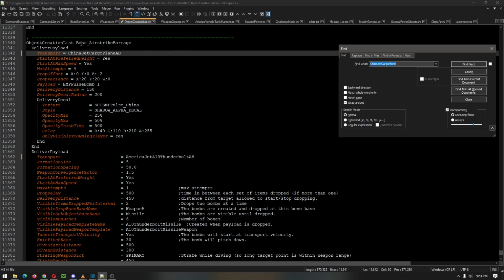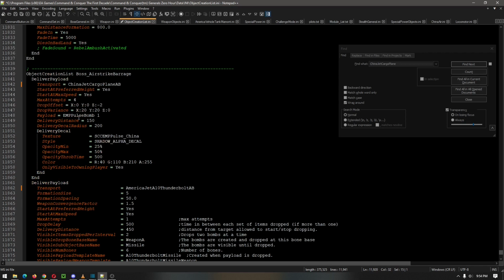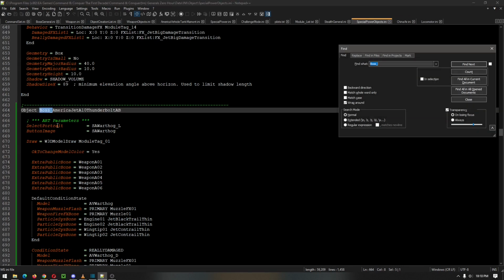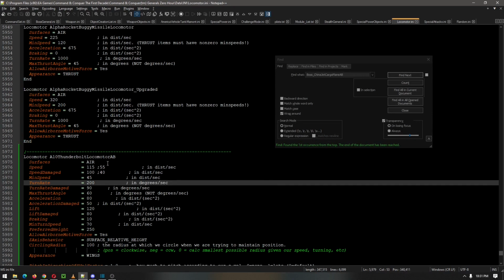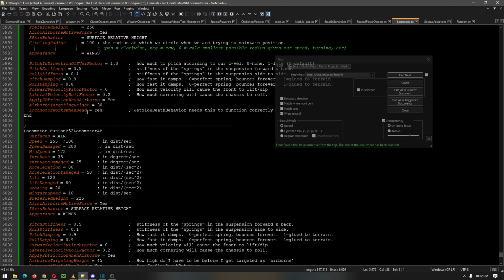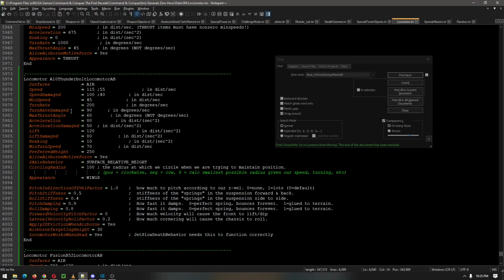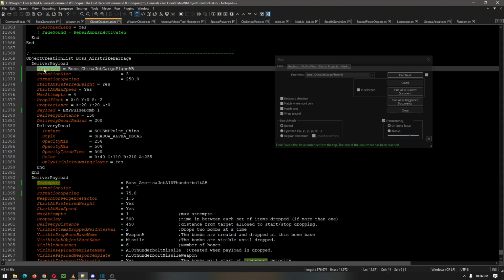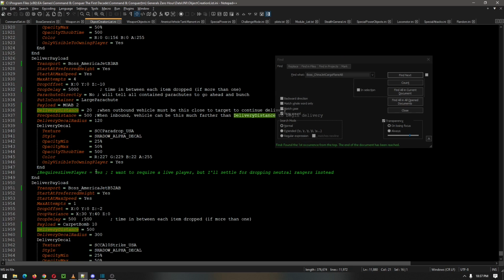Generals Zero Hour Modding Tutorial - Add my Airstrike Barrage General Power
In this Tutorial, I go over the code you can use to add my Airstrike Barrage -think USA carpet bomb but dynamic. I reuse some in game code to create this weapon. This is a nice general power superweapon. This should be a pretty easy difficulty tutorial.

Suggest a tutorial idea!